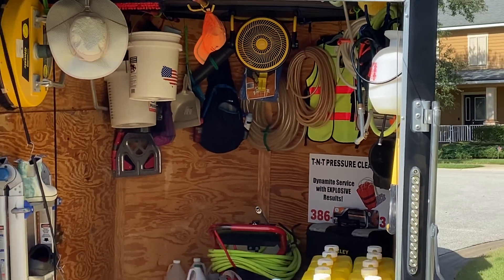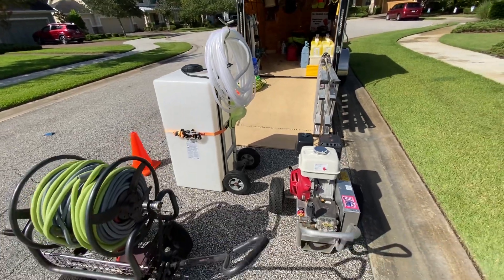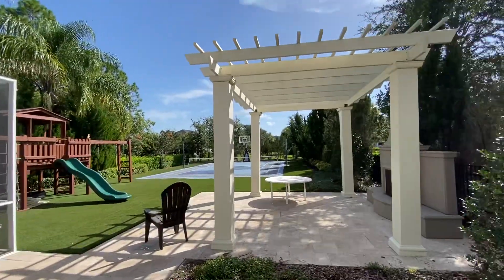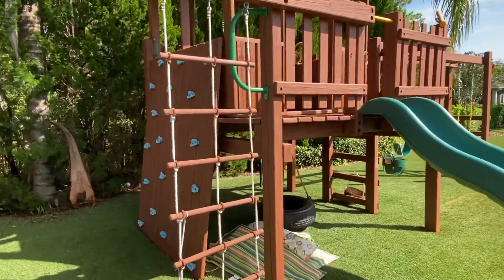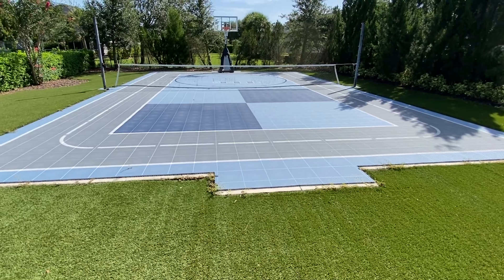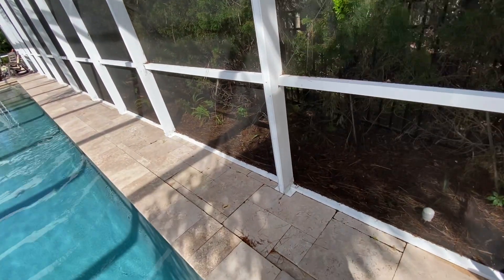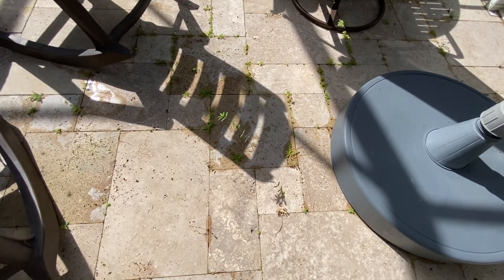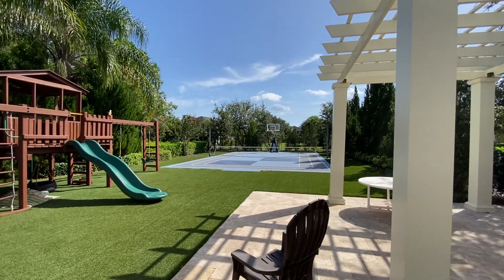Backyard play area and travertine pool deck